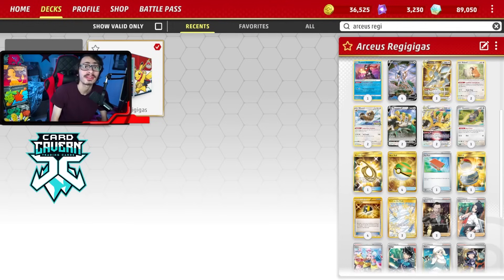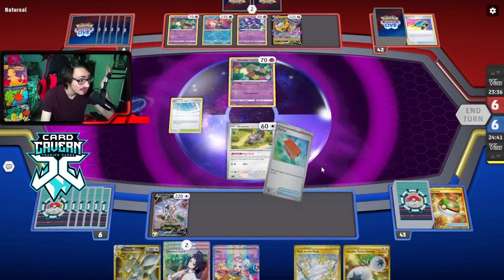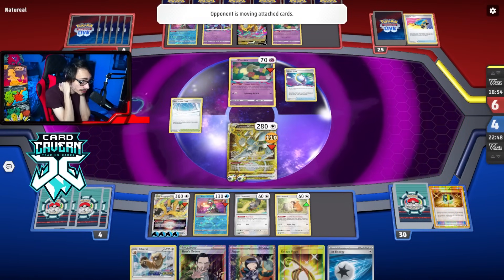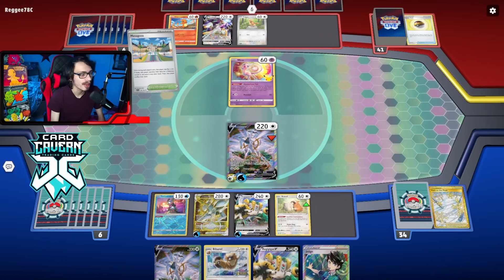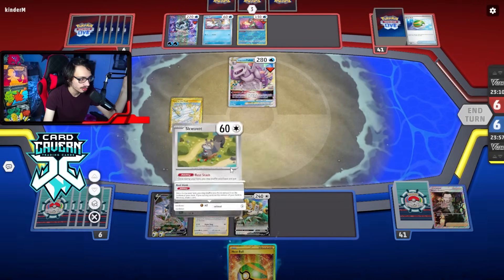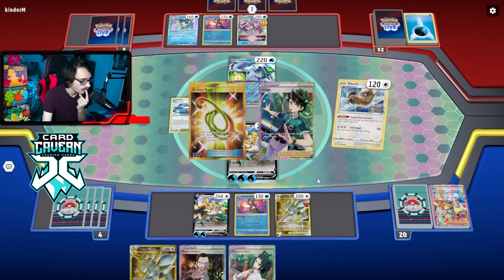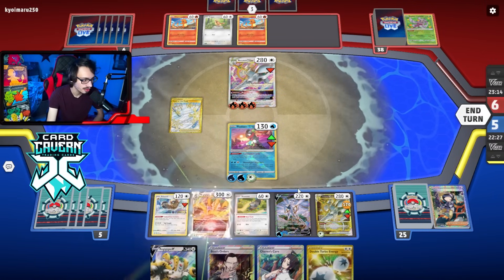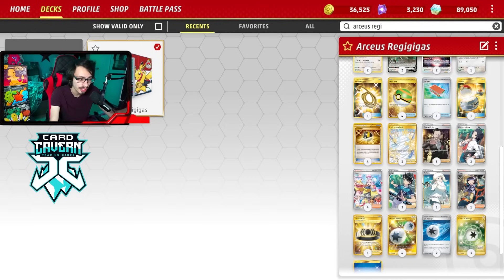This Regigigas VSTAR Deck Makes Some Really Crazy Plays! TANK & Poppy! Obsidian Flames PTCGL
In today’s Pokemon TCG Live video i play a Regigigas VSTAR Arceus VSTAR deck that got top 8 in a late night tournament, this deck makes some crazy plays happen!

4 Arceus V BRS 122
3 Arceus VSTAR BRS 123
2 Regigigas V CRZ 113
2 Regigigas VSTAR CRZ 114
2 Bidoof CRZ 111
2 Bibarel BRS 121
1 Skwovet SVI 151
1 Radiant Greninja ASR 46

4 Iono PAL 185
3 Judge SVI 176
3 Boss's Orders PAL 172
2 Cheren's Care BRS 134
1 Melony CRE 146
1 Poppy OBF 193
4 Ultra Ball SVI 196
4 Nest Ball SVI 181
1 Escape Rope BST 125
1 Switch SVI 194
1 Pal Pad SVI 182
1 Choice Belt PAL 176
3 Path to the Peak CRE 148

5 Water Energy 3
4 Double Turbo Energy BRS 151
3 V Guard Energy SIT 169
2 Jet Energy PAL 190